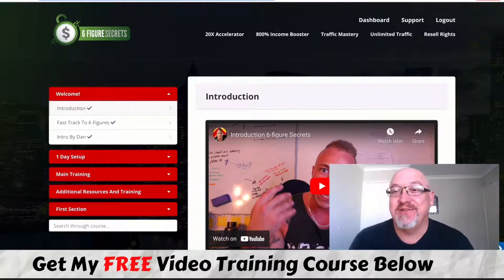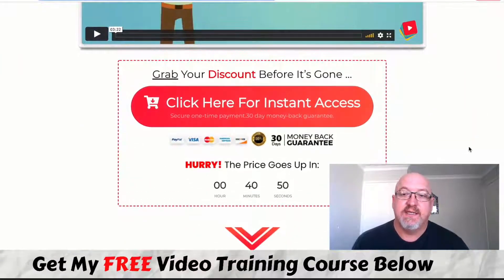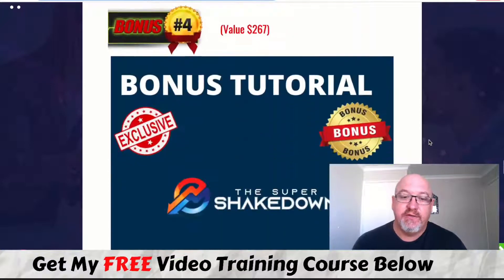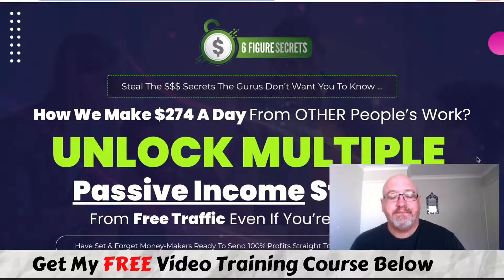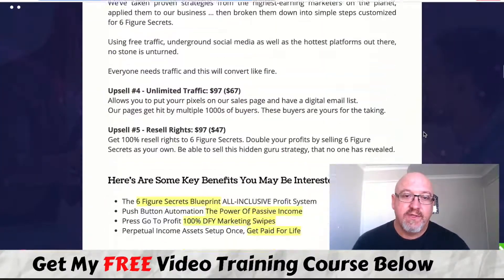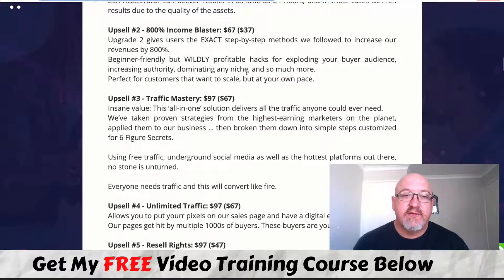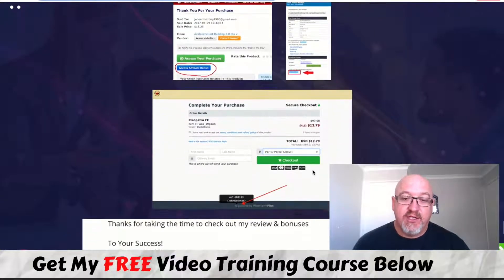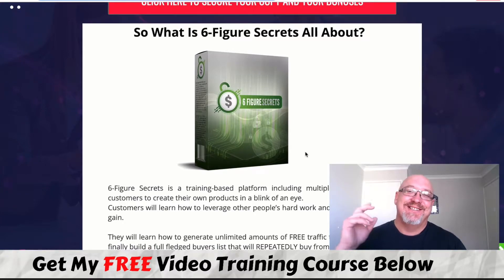6 Figure Secrets Review + INSANE BONUS BUNDLE 🔥 HOW TO CREATE YOUR OWN DIGITAL PRODUCTS FAST 🔥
6 Figure Secrets Review - In my honest 6-Figure Secrets review I give you an inside look at how 6 Figure Secrets works and show you how you can take it to the next level with my exclusive bonuses 🔥

6-Figure Secrets, is a training-based platform including multiple resources to get you to create your own products in a blink of an eye.

You will learn how to leverage other people’s hard work and use it for your own gain.

You will learn how to generate unlimited amounts of FREE traffic to their product and finally build a full-fledged buyers list that will REPEATEDLY buy from you over and over again.